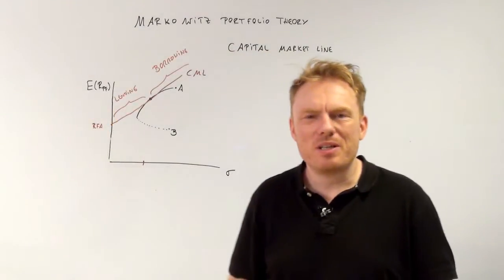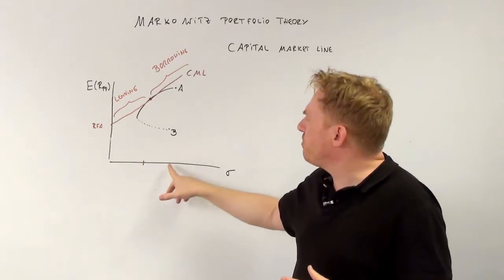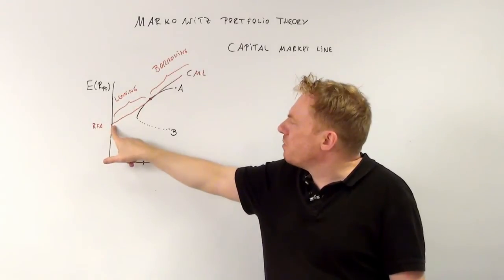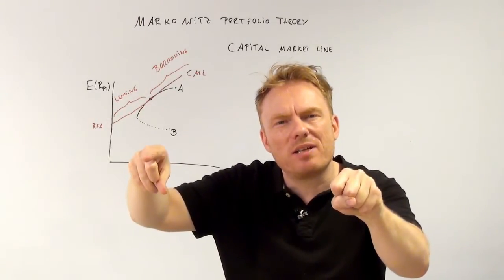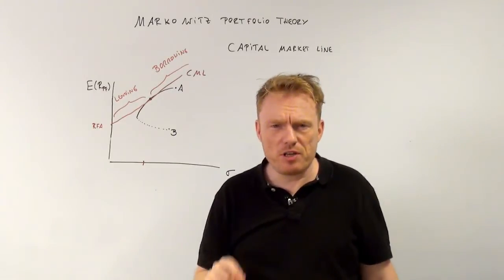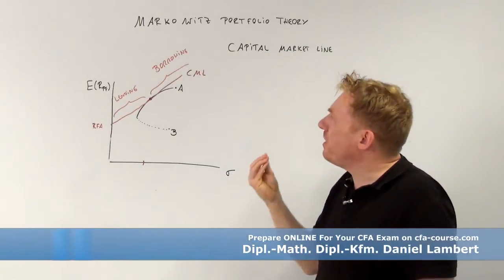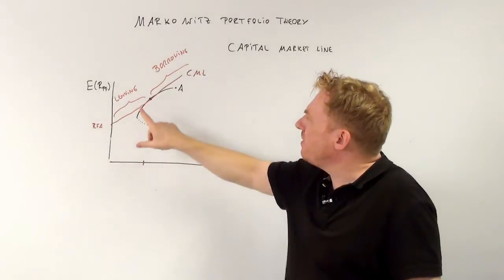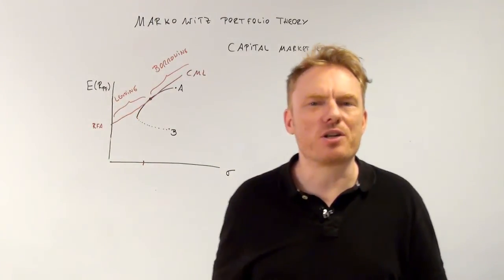markowitz portfolio theory capital market line cfa-course.com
We are talking about Markowitz Portfolio Theory and especially Capital Market Line. The Capital Market Line  is the tangent line drawn from the point of the risk-free asset to the feasible region for risky assets.